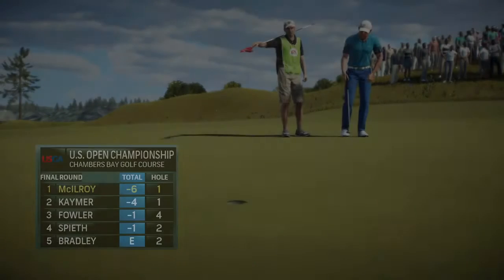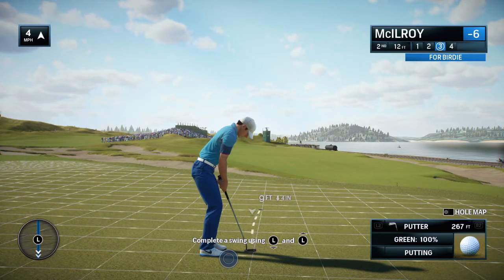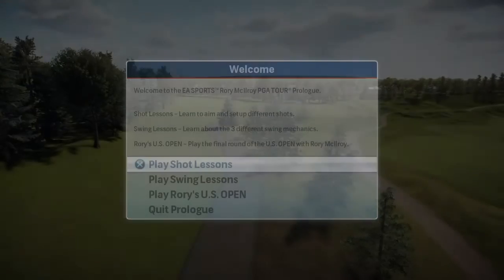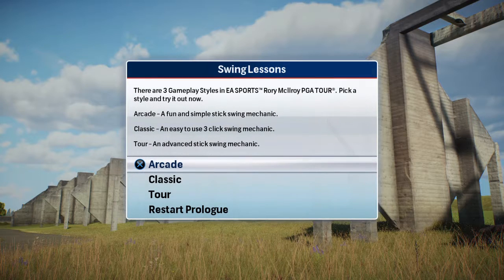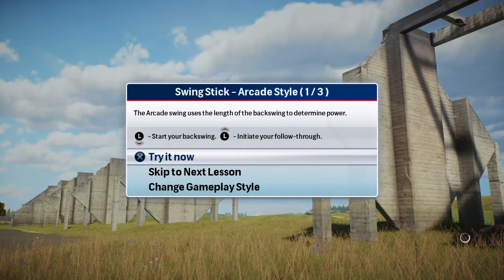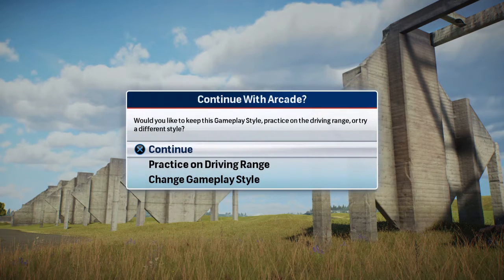EA SPORTS™ Rory McIlroy PGA TOUR®_20150830160010